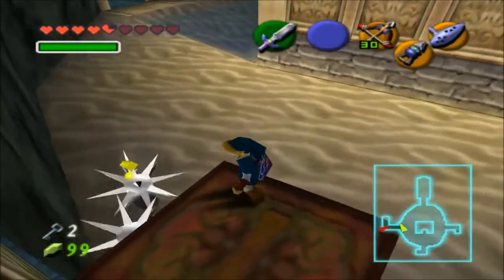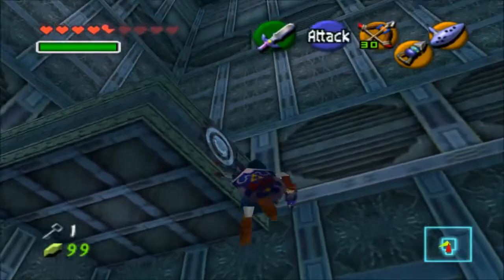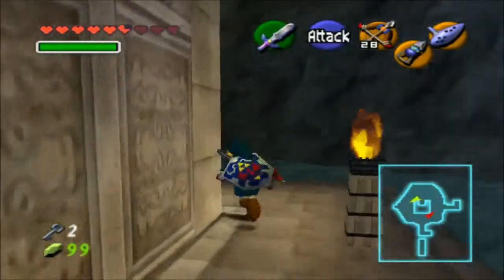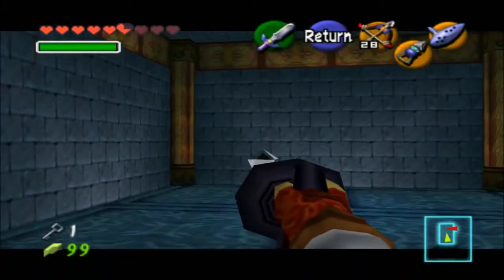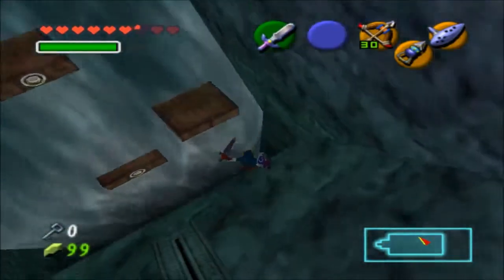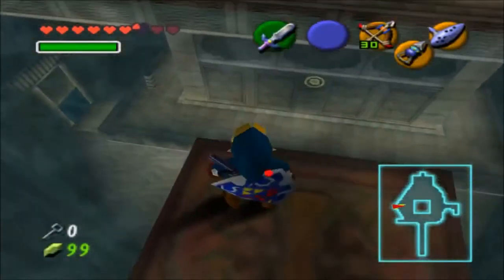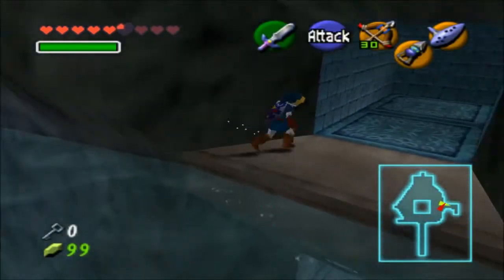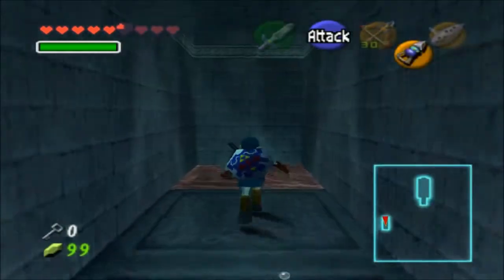Let's Play the Legend of Zelda, Ocarina of Time Episode 43 (Blind)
The water temple has been good to us and we continue to make progress through it.